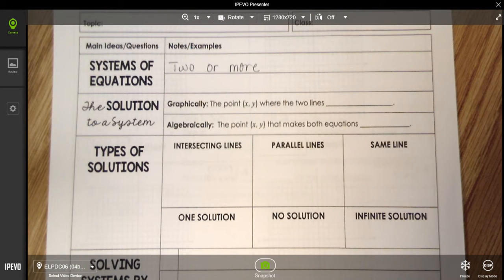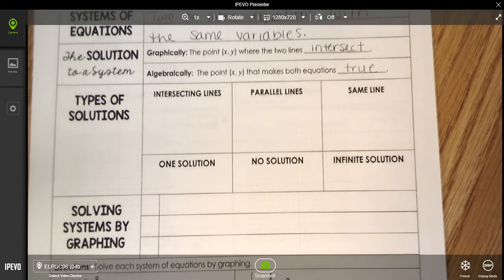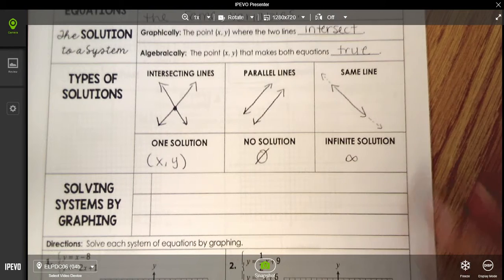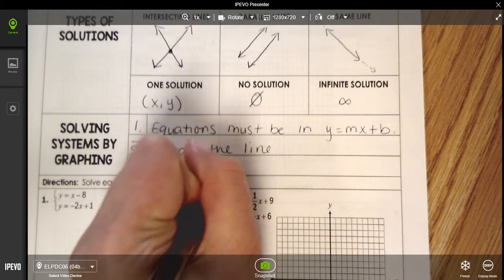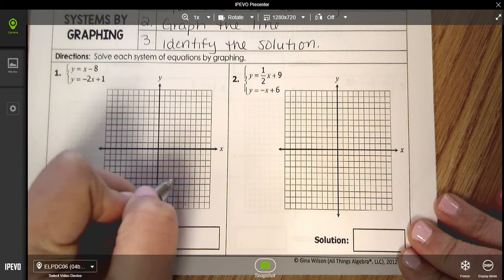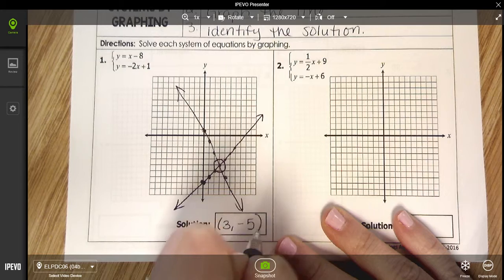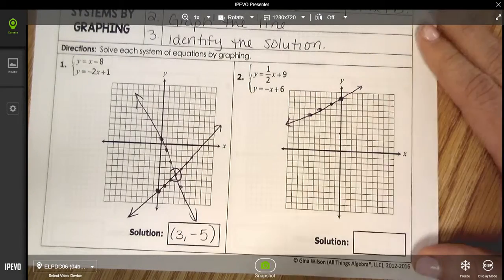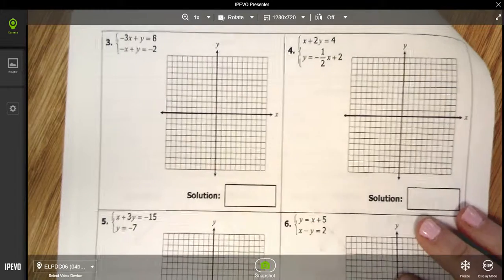Systems of Equations